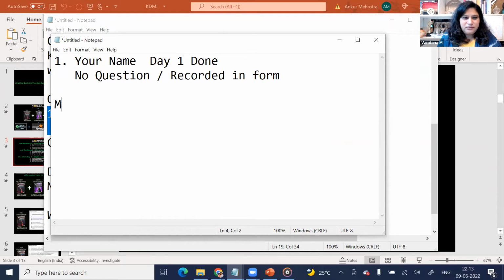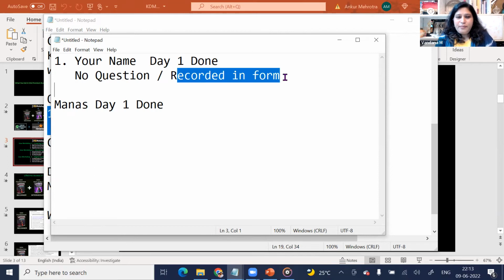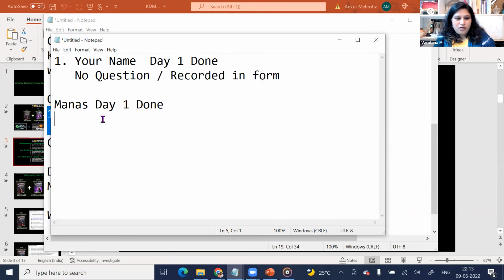Day 0 | Orientation | Systematic Growth | 90 Days Business Membership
Be part of our Awesome Community & Get World Class Business Insights & Wisdom

Get Paid for Your Expertise
Convert Your Knowledge into Online Business Model
Create & Sell Online Course

I Believe Everyone has Potential…
All We Need is Right Teachers in Our Lives
Who Can
Lead us Upwards
With Right Insights & Wisdom
Empowering us for Exponential Holistic Growth in Life/Business
Propelling us forward & Closer towards fulfilling Our Dreams & Desires.

I feel blessed to find those right teachers in my life,
and I want to be that teacher in your life!

If this resonates with you, I invite you to Join our World Class Entrepreneurs Community in

I have been learning from the best of the best and
Now ready for sharing with the rest...

Video Recording Tools
Lapel MiC for Audio
C922 ProWebCam

How to make low cost videos

Explore Further Details on the FREE Course for Speakers, Teachers,Trainers, Coaches & Consultants

Check out other Media Coverages
Featured in CNBC 2008